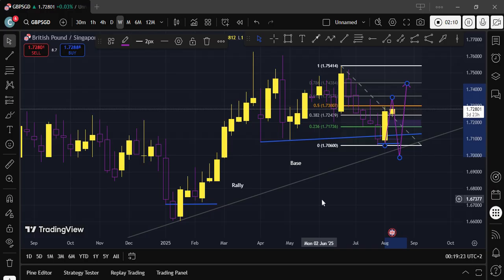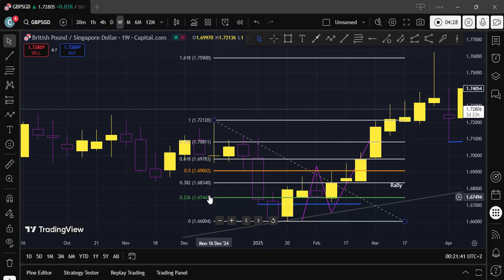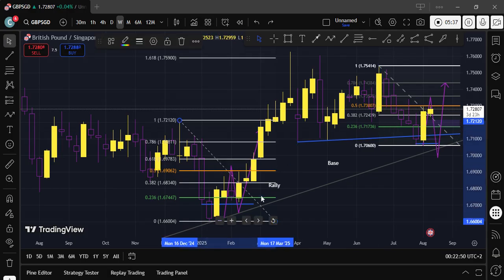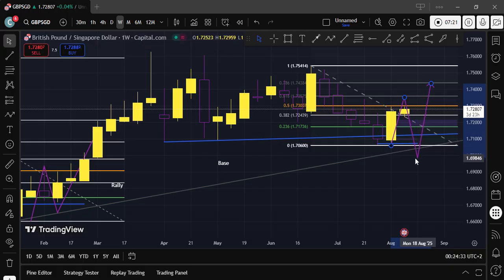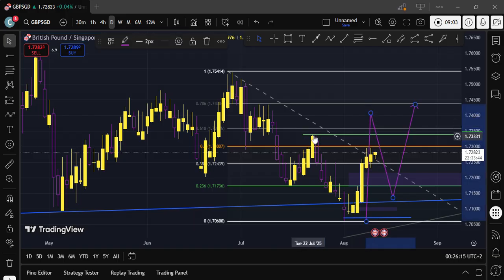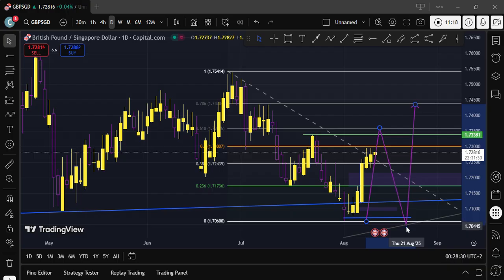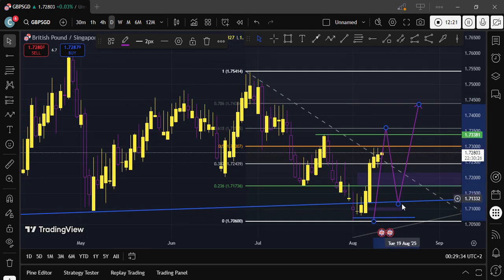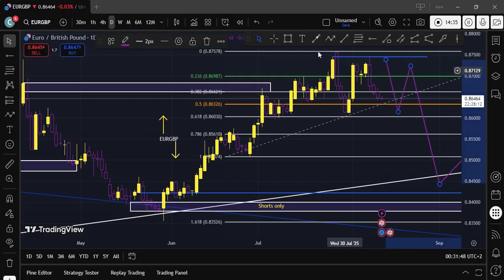Forex Walker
Episode 15; Price Action Projections and Economic Projections